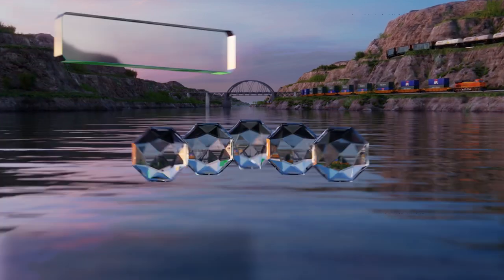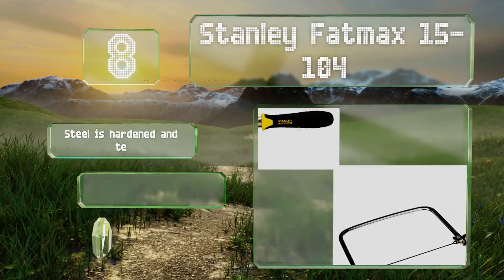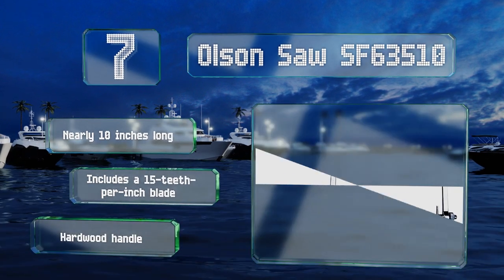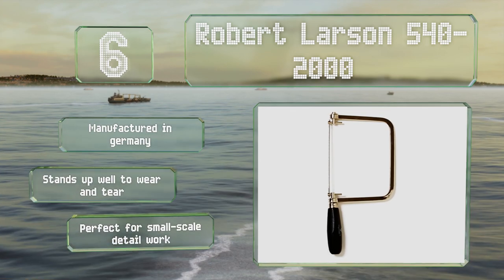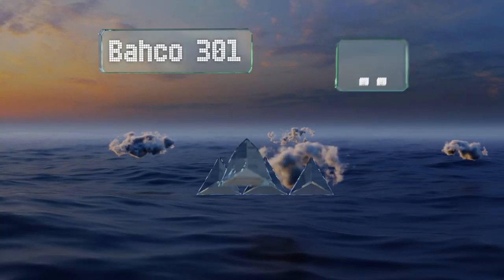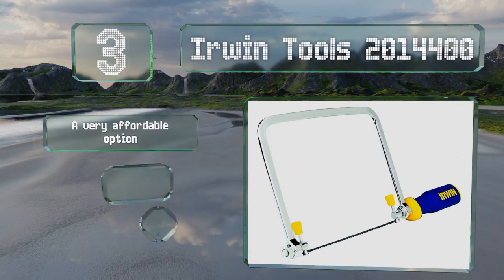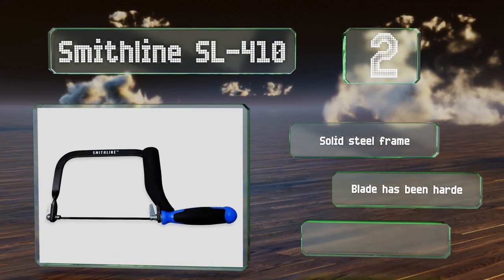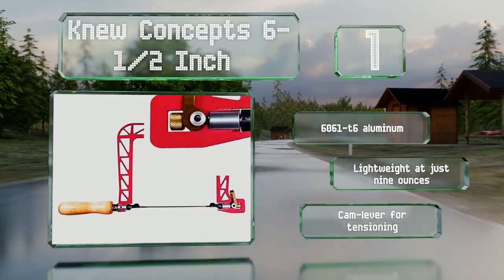9 Best Coping Saws 2021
Our complete review, including our selection for the year's best coping saw, is exclusively available on Ezvid Wiki.

Coping saws included in this wiki include the eclipse 70-cp1r, bahco 301, zona 35-670, stanley fatmax 15-104, knew concepts 6-1/2 inch, smithline sl-410, irwin tools 2014400, robert larson 540-2000, and olson saw sf63510.